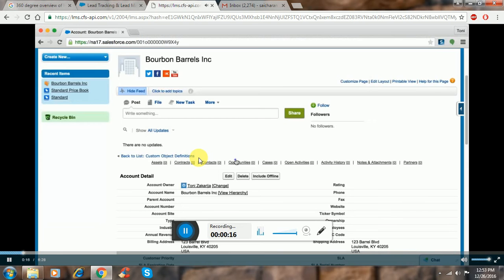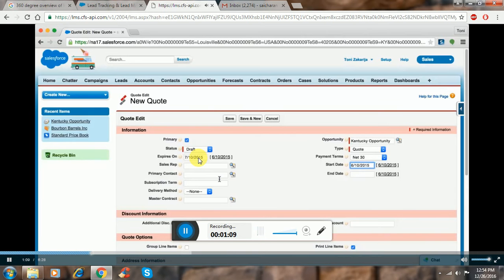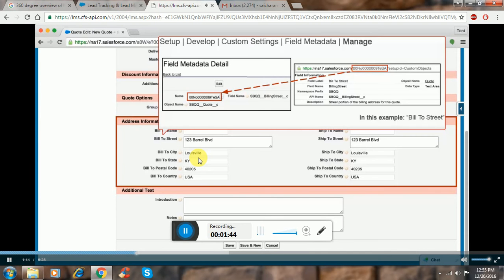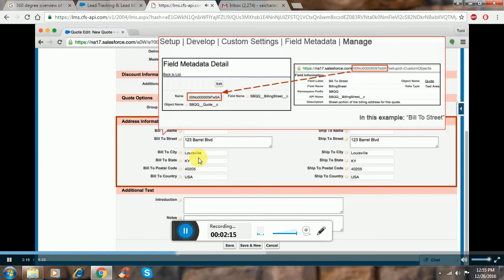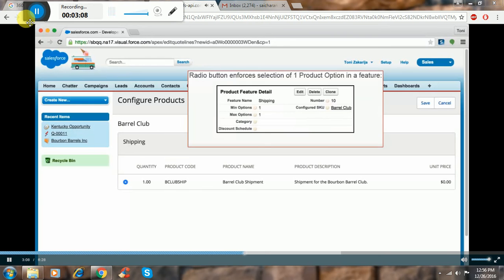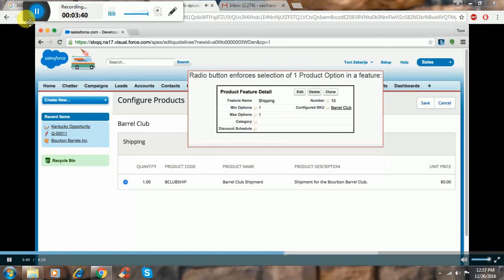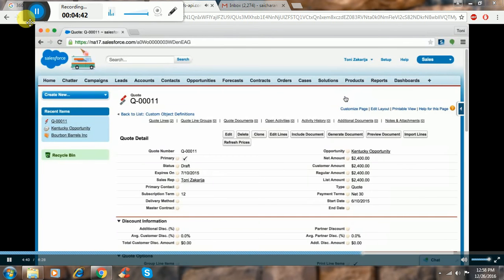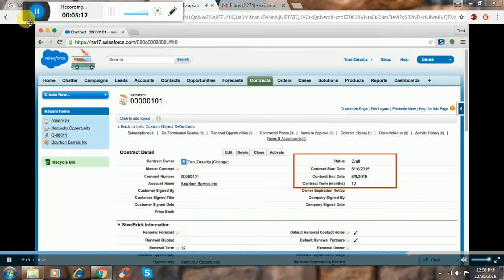6 Create new Contract